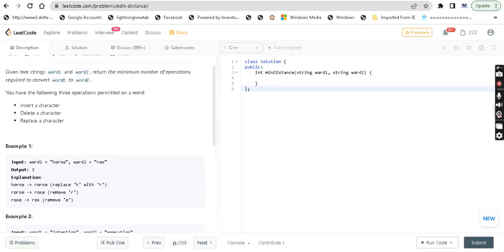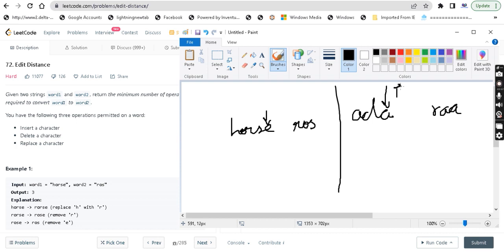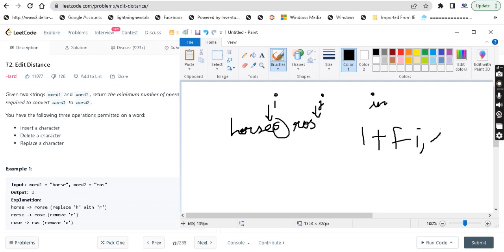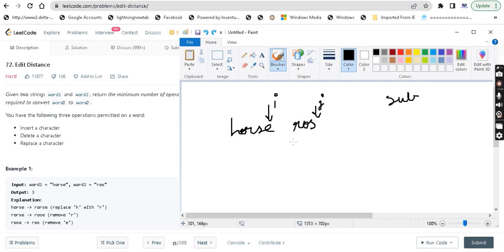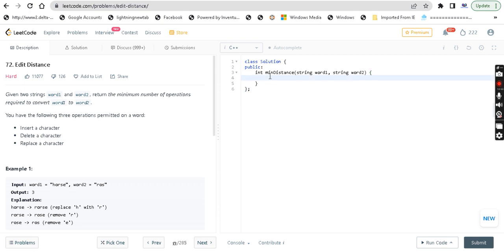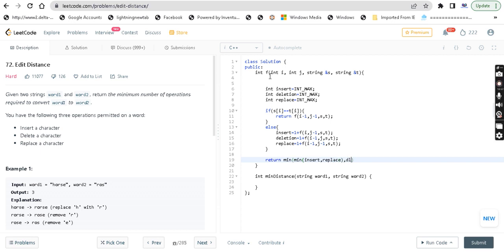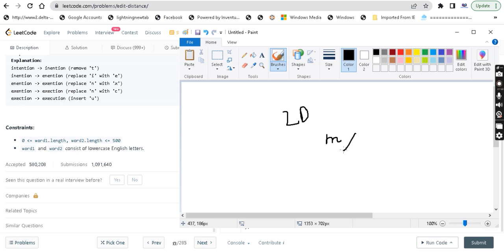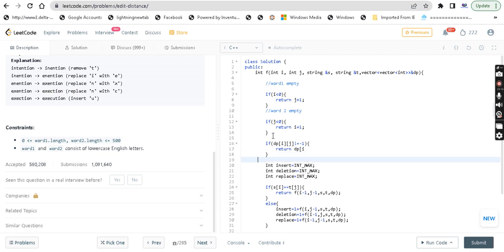Edit Distance | Dynamic programming | Programming in Tamil | Coding in Tamil | Coding for beginners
72. Edit Distance came in today's leetcode daily challenge. It is a hard level question involving recursion and memoization. Edit distance is a computational problem to find the minimum distance/ similarity between two strings.

72. Edit Distance | coding in tamil | programming in tamil | dynamic prgramming in tamil | data structures and algorithms in tamil | dsa in tamil | how to learn coding in tamil | data structures playlist in tamil | placement preparation in tamil

Welcome to this channel. Here you will find content related to machine learning, deep learning, data science, coding, job opportunities and data structures and algorithm in tamil.